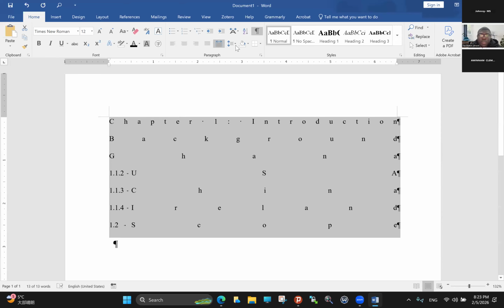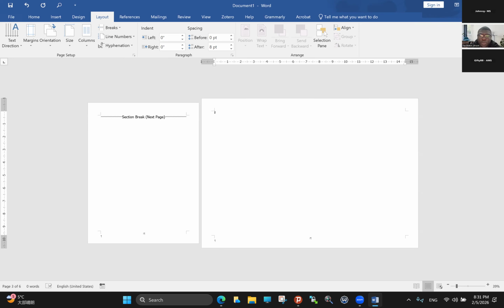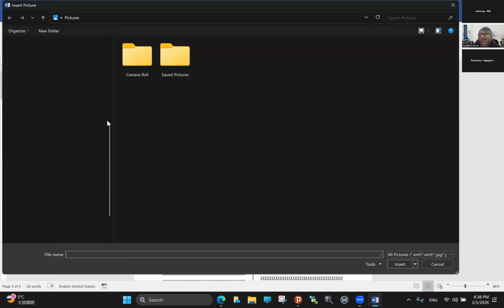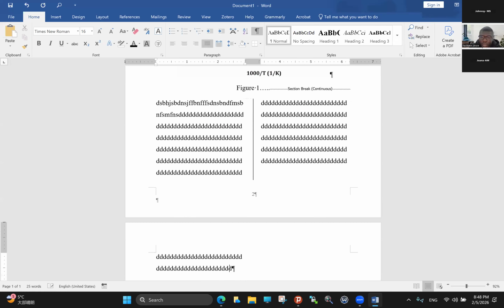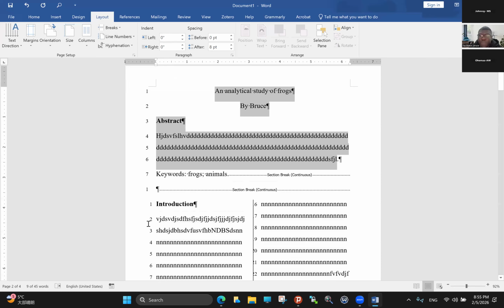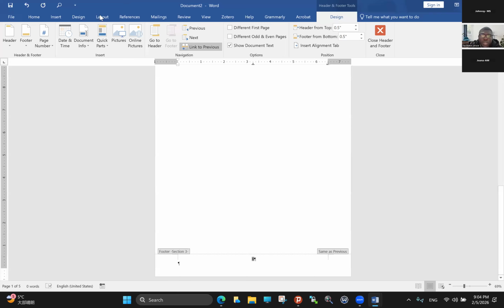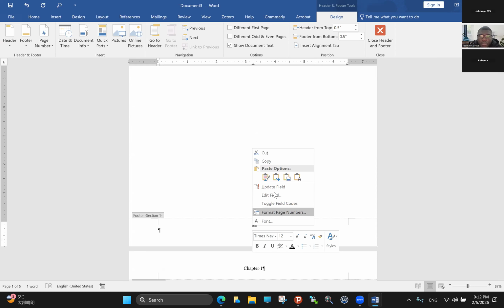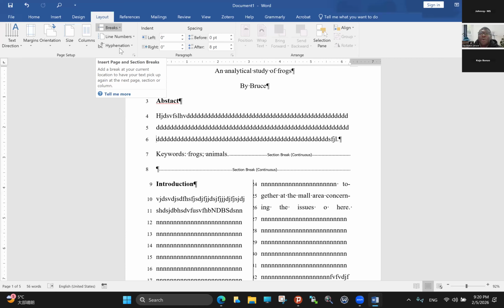AMS Lesson 2 Part 3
Ready to move beyond basic typing and create professionally structured, publication-ready documents? This Lesson 2 of our Advanced Microsoft Office Suite series delivers a deep dive into Microsoft Word’s core tabs: File, Home, Insert, and Layout. Learn how to harness these tools to build robust academic papers, reports, and business documents with efficiency and precision.